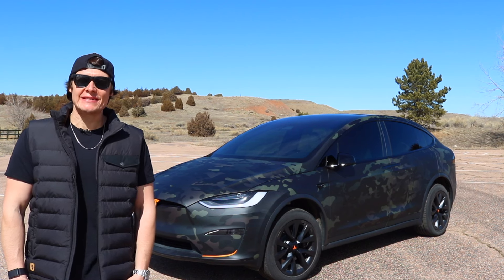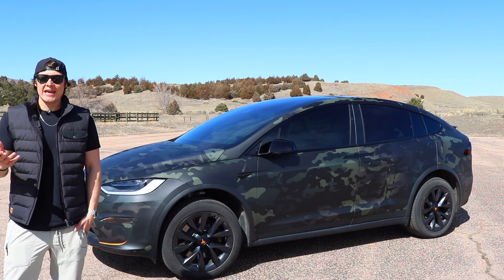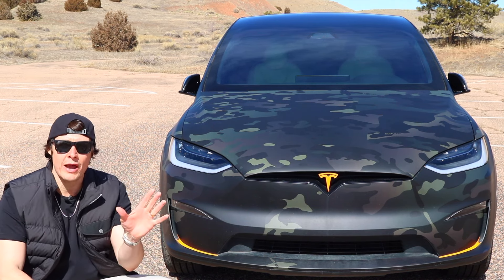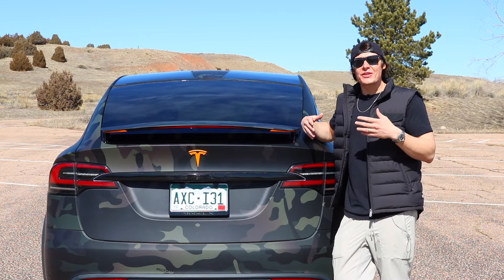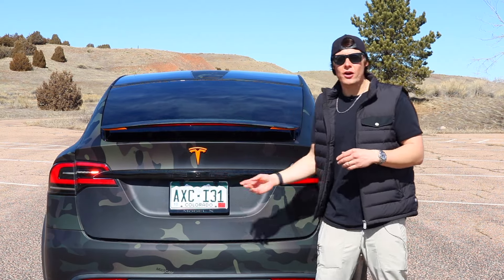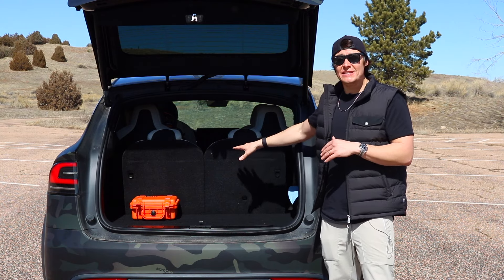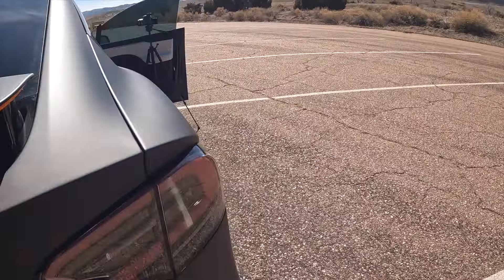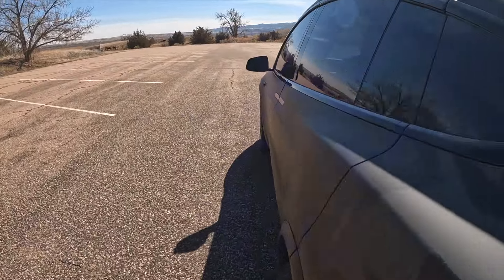Tesla Model X Plaid review after 7 months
This is my Tesla Model X Plaid review after 7 months of ownership!
Enjoy!